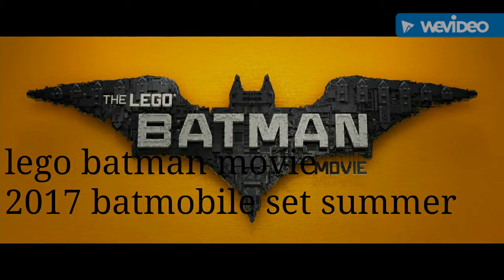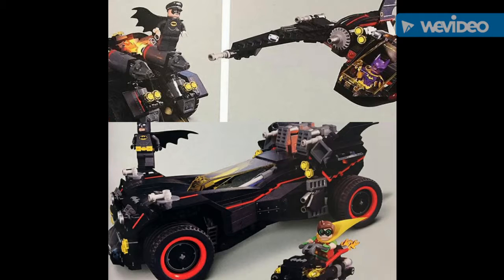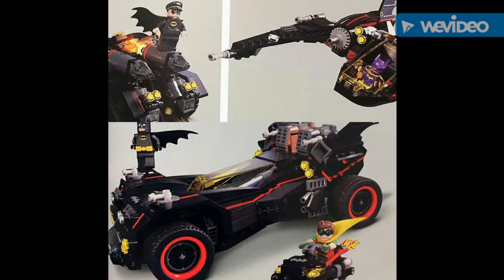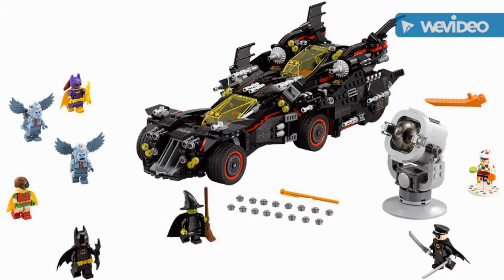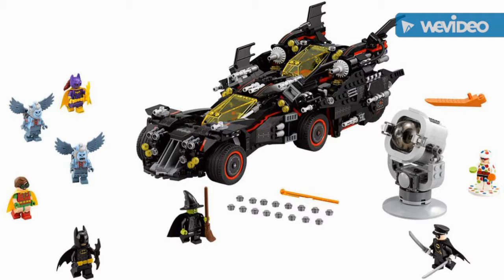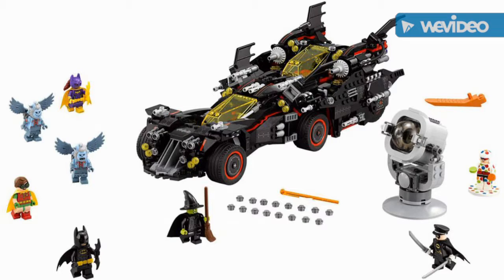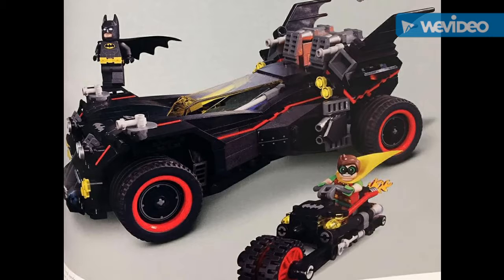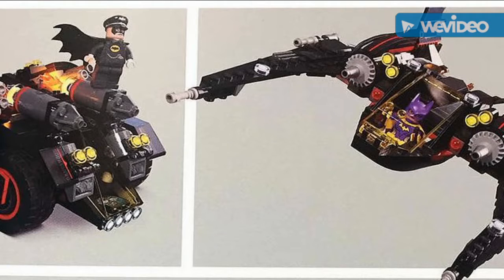final lego batman movie set!!!!revealed summer 2017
look cool!!!